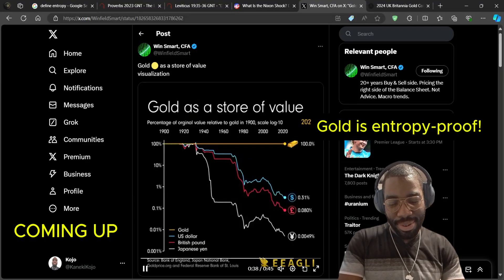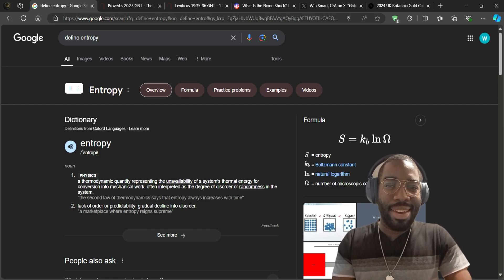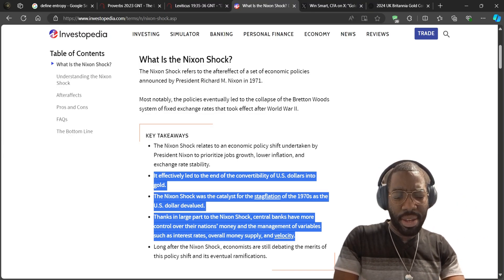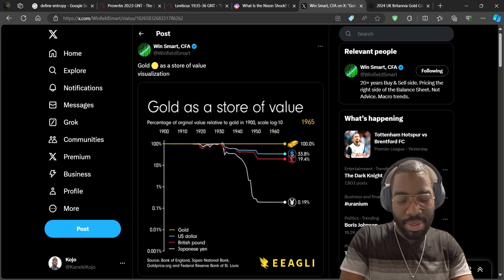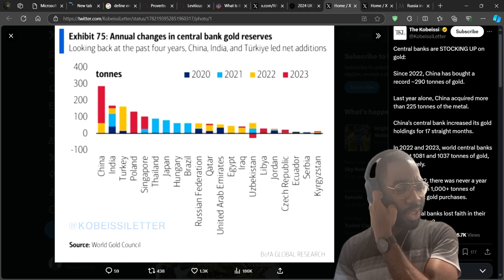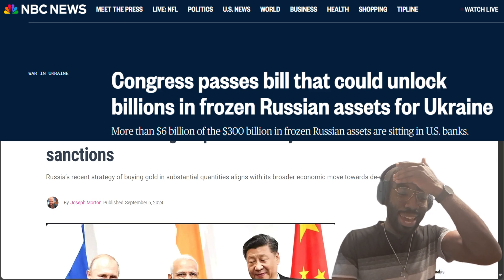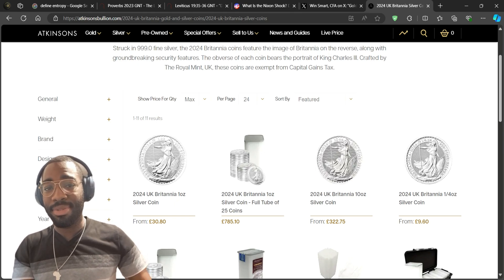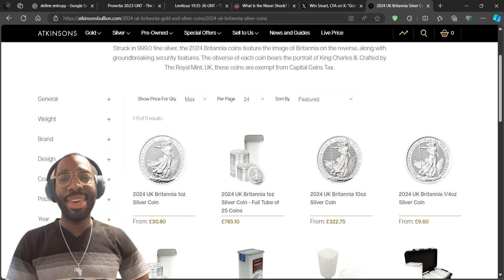Saving Money In Any Currency Is Futile: Invest In Entropy-Proof Assets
Are you tired of seeing your savings lose value over time due to inflation? In this video, we explore why traditional savings methods are becoming obsolete and how you can protect your wealth by investing in entropy-proof assets.

In this video, you’ll learn:
Why saving money in any currency is not effective
The concept of entropy-proof assets and why they matter
Practical steps to start investing in secure, inflation-proof assets today

Sharing my learnings of the financial system. Please do your own due diligence or contact a financial adviser.